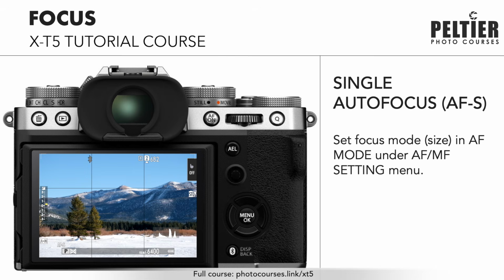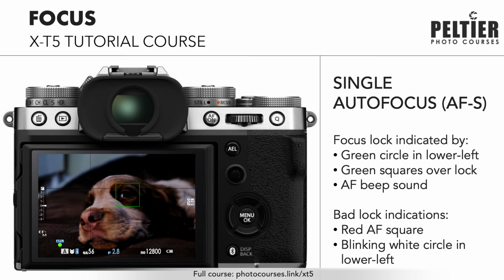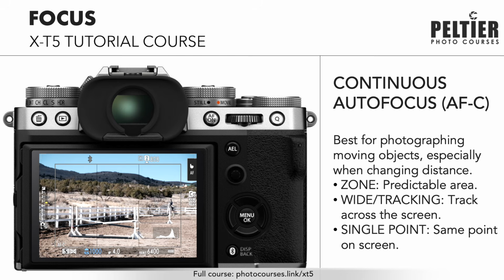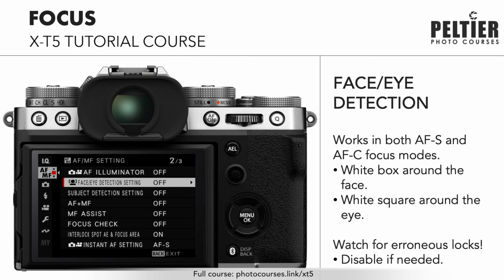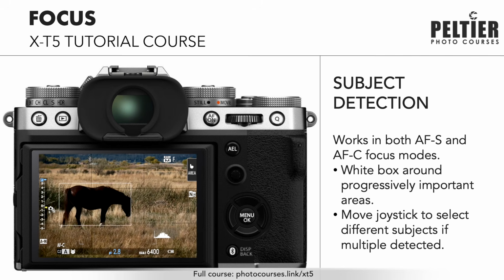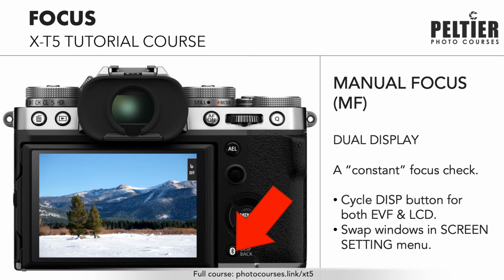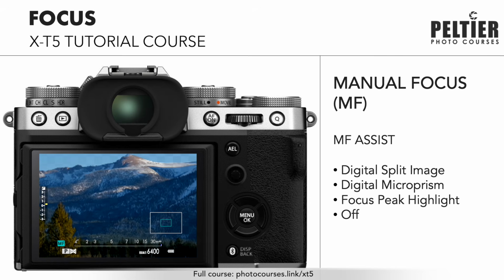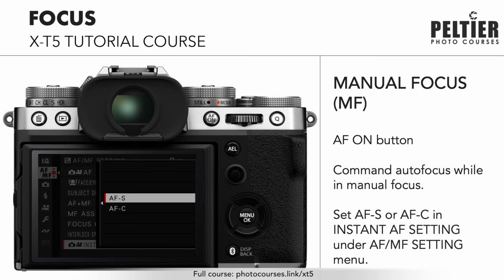Fujifilm X-T5 Focus Systems Explained: AF Modes, Face Detection, and Manual Focus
Struggling to get a sharp focus with your Fujifilm X-T5? This free lesson from my complete X-T5 tutorial course will teach you how to confidently master the camera’s powerful focus tools. In this video, you'll learn:

• The differences between focus modes and AF modes, and when to use each
• How to use face and eye detection for portraits
• How to use subject detection to track moving subjects
• How to focus manually using all of Fujifilm’s built-in tools

Perfect for both new and experienced X-T5 users who want better control over focus and sharper results.